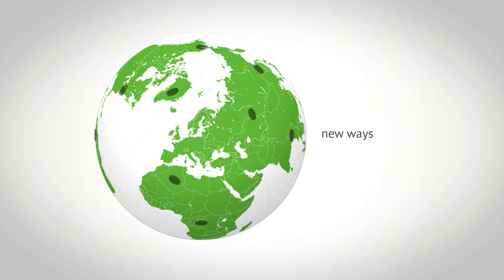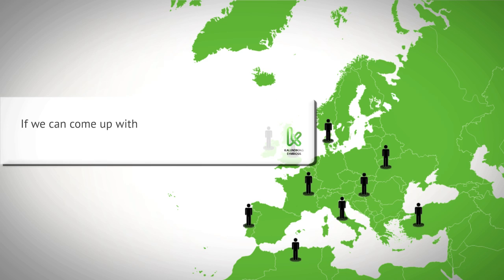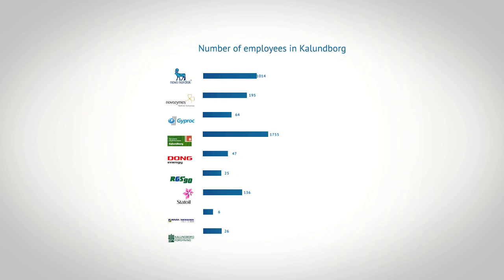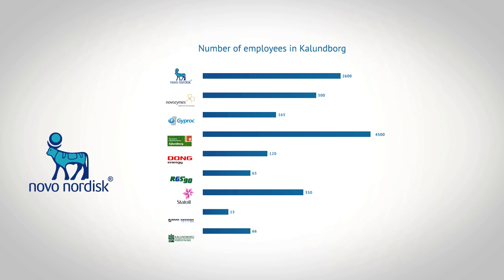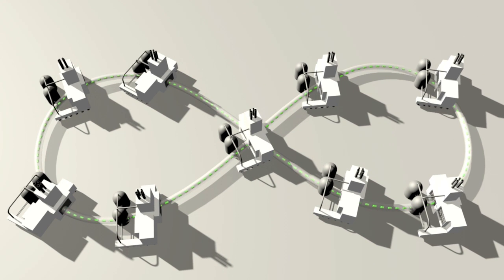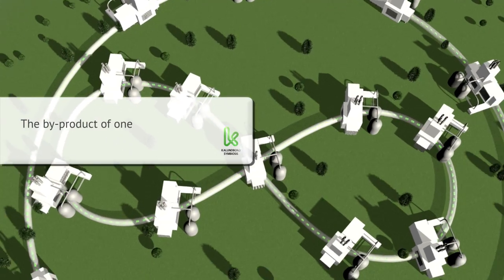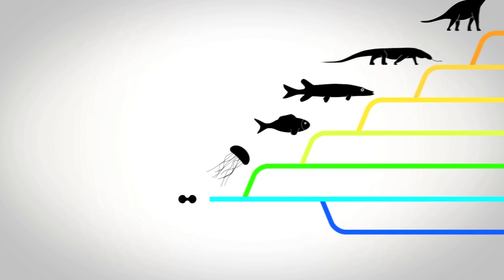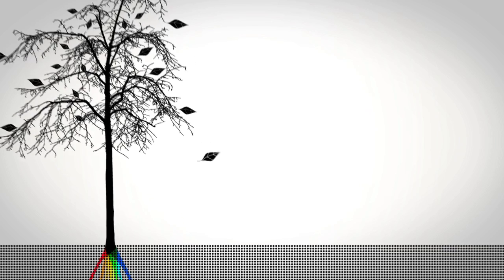Kalundborg Symbiosis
Kalundborg Symbiosis is the world's first working industrial symbiosis.

Industriel symbiose